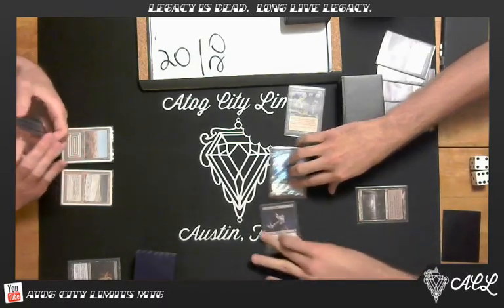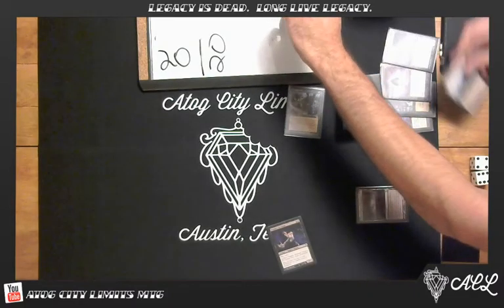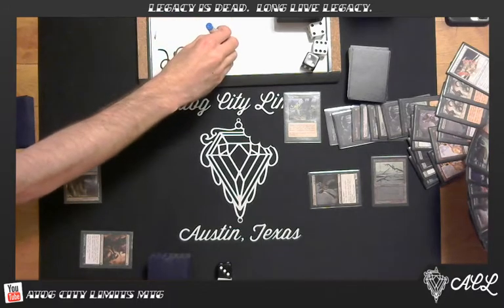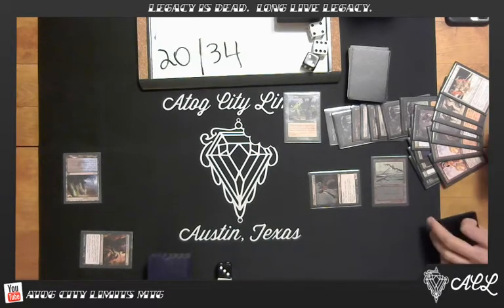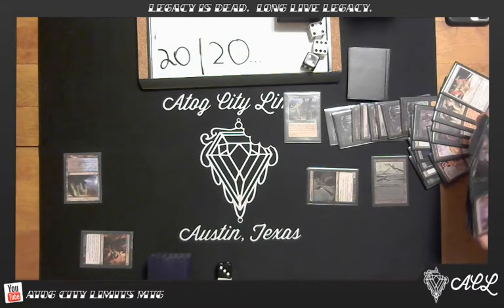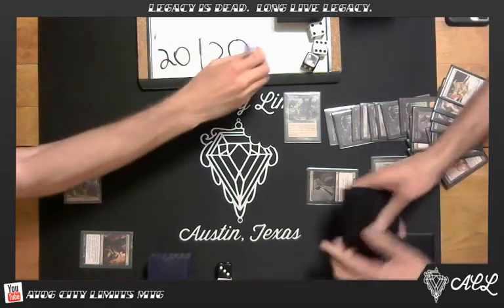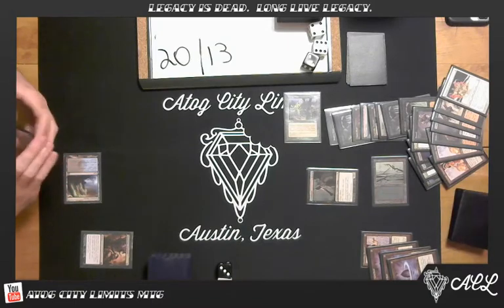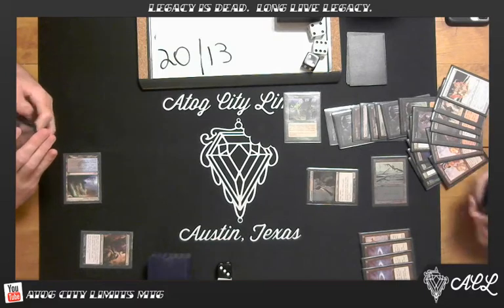ACL Legacy: Tainted Pact Control vs Living Wish Tin-Depths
Living Wish Tin Depths (what?)

3 Griselbrand
3 Vampire Hexmage
1 Children of Korlis

4 Thoughtseize
4 Living Wish
4 Exhume
1 Cabal Therapy
1 Unburial Rites

4 Dark Ritual
4 Entomb
4 Shallow Grave

4 Lotus Petal
4 Lion's Eye Diamond

3 Dark Depths
3 Thespian's Stage
3 Urborg, Tomb of Yawgmoth
3 Verdant Catacombs
2 Polluted Delta
2 Bayou
2 Swamp
1 Scrubland

SB://
3 Silent Gravestone
2 Pithing Needle
1 Griselbrand
1 Children of Korlis
1 Laboratory Maniac
1 Loyal Retainers
1 Vampire Hexmage
1 Dark Depths
1 Thespian's Stage
1 Sylvan Safekeeper
1 Karakas
1 Reclamation Sage